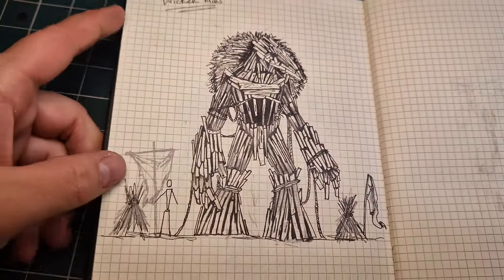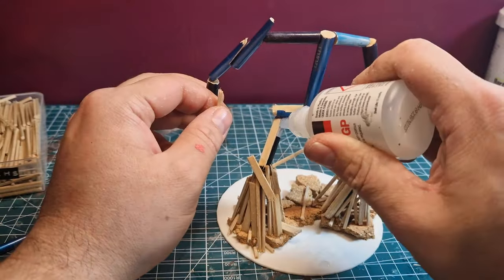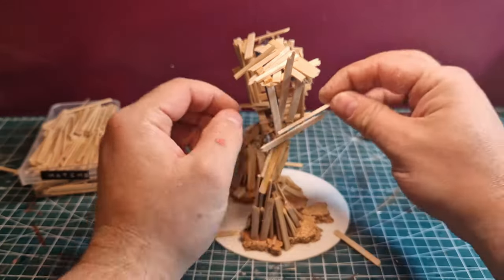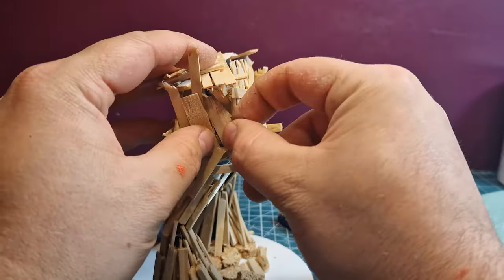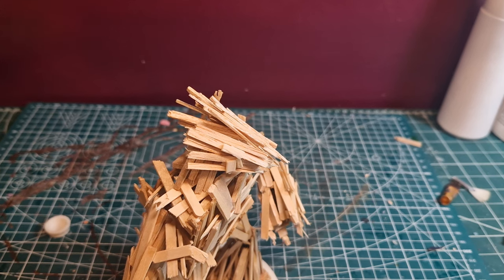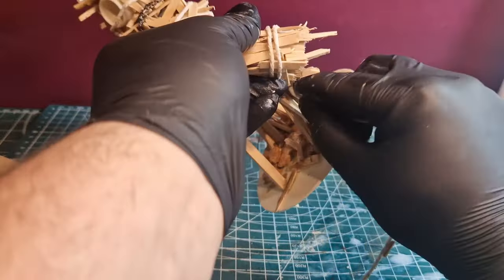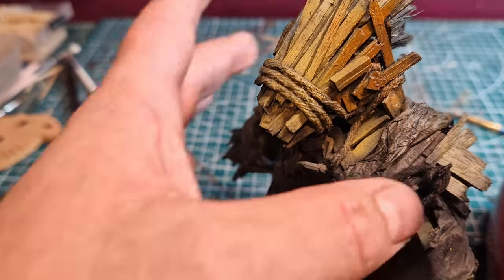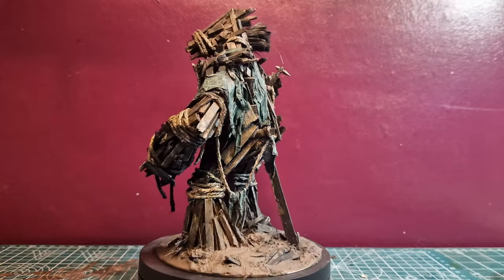Turnip28 making a TALL MAN (wicker man) scratchbuilding with wood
in this episode I will be creating a tall man for the table top game turip28